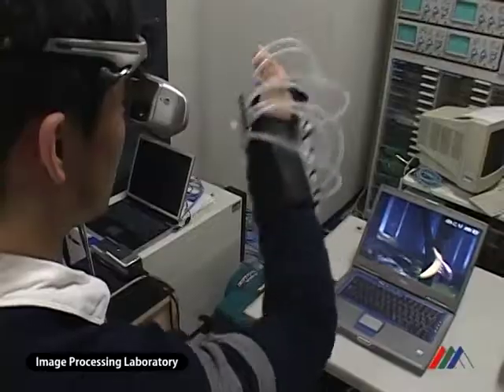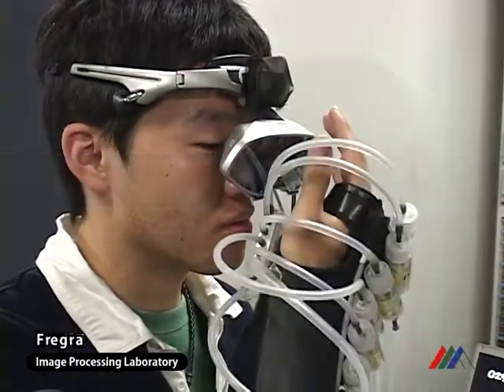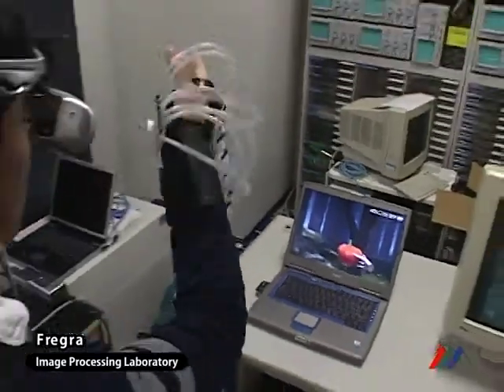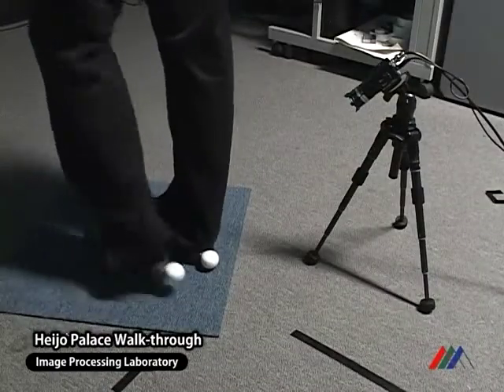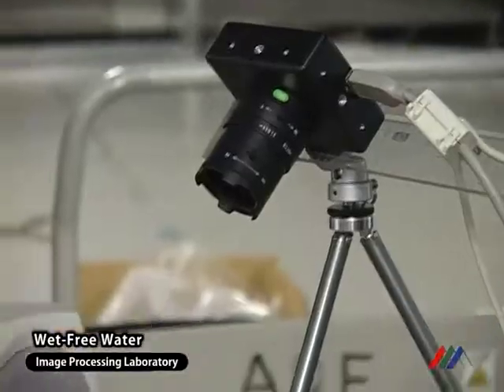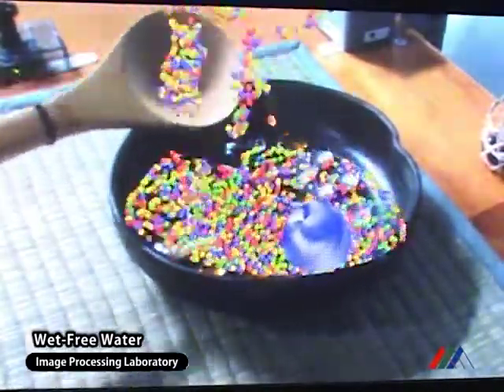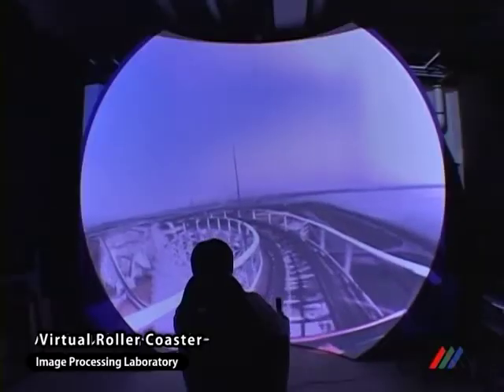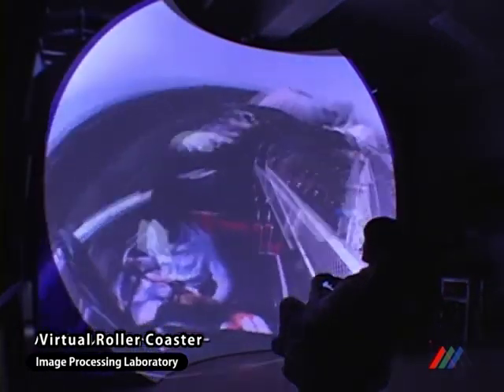NAIST Information Science - Labs 2009 (07/26) (En) Image Processing Lab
This is a movie for introducing the Image Processing Lab in Graduate School of Information Science, NAIST. (2009 version)